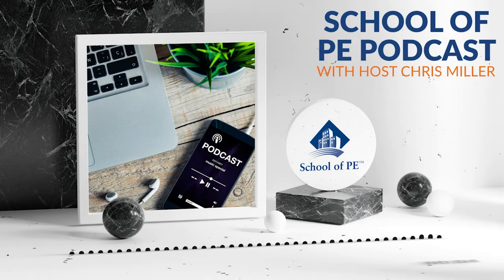SOPE Podcast EP 1 Video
In this pilot episode of the School of PE Podcast, host Chris Miller introduces himself, the podcast, and touches on the elephant in the room: the transition of the PE Civil exam from pencil-and-paper format to computer-based testing (CBT) format. Chris notes that there is no need to panic about this change, as most students have likely taken their FE exam in the CBT format already! Listen today and learn more about this transition!

Follow @SchoolofPe